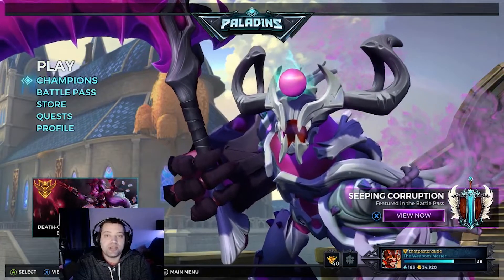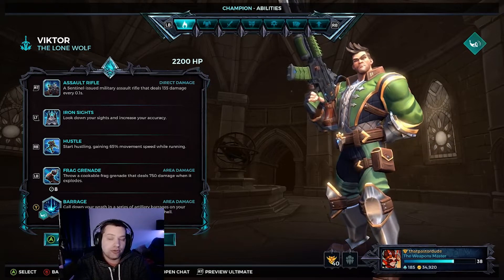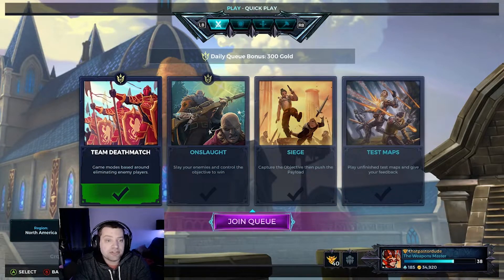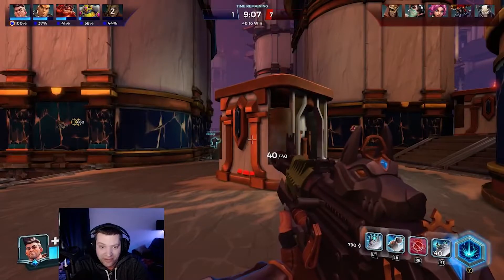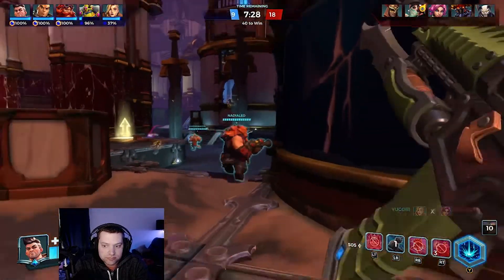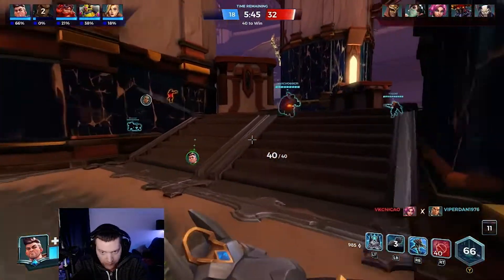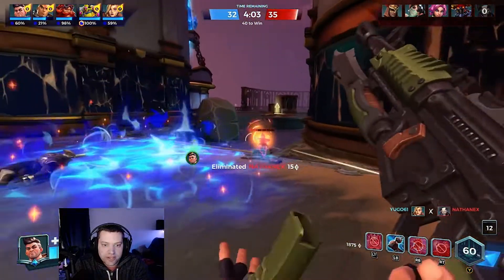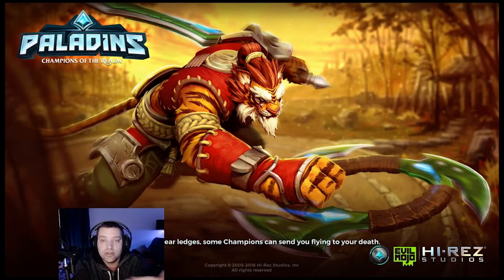Best Beginner Paladins Champion for 2020!!!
Best Beginner Paladins Champion for 2020!! Who is your favorite go to champions when you first start out?

Twitch: Thatpastordude check out the live stream

Questions & Answers:
Gear used: Elgato HD60s